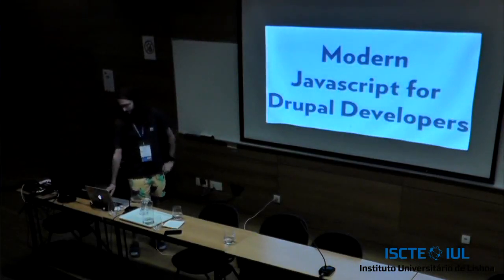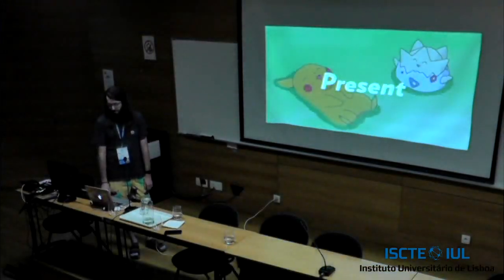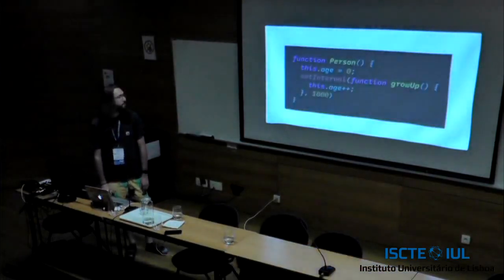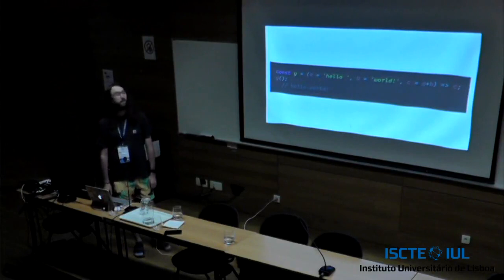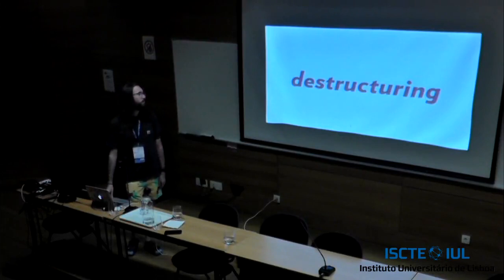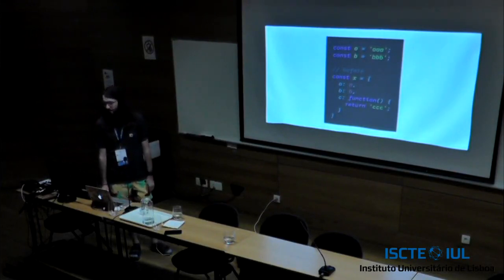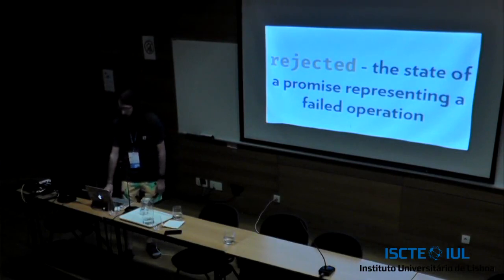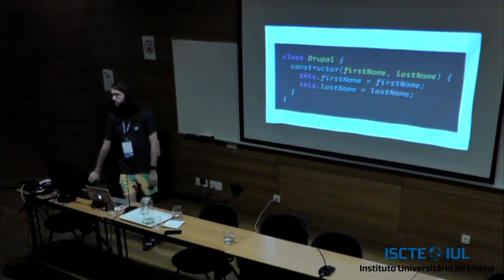Drupal dev days Lisbon 2018 4th Wednesday - Modern Javascript For Drupal Developers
Modern Javascript for Drupal Developers

Description:

Drupal is 17 years old. JavaScript is 22. They've both grown up a lot in recent years. If you hadn't touched JavaScript in a while, you might not even recognize it for all the changes. But now that JavaScript is a major player and source of innovation in the web ecosystem both in the client and server sides, there's never been a better time to brush up on what JavaScript can do for your work, and for Drupal as a whole.
In this talk, we'll cover a brief history of JavaScript, including the JavaScript you probably remember from way back when, and then cover some new features listed below:
• default parameters!
• template literals and multiline strings!
• destructuring assignment!
• enhanced object literals!
• arrow functions!
• promises!
• classes!
We will discuss what each of these features mean for modern development, demonstrate how JavaScript is so much more capable and powerful, and show how Drupal is taking advantage of these new features.